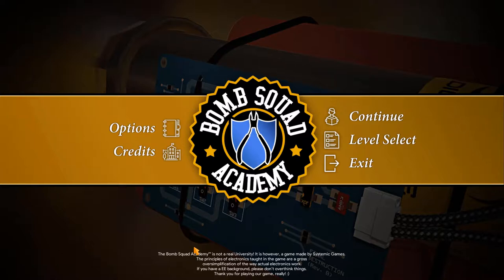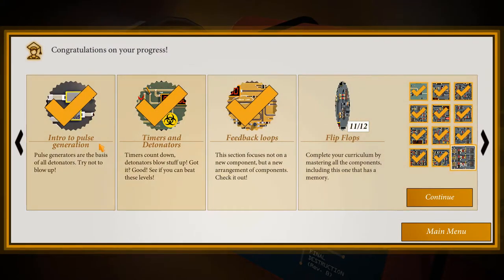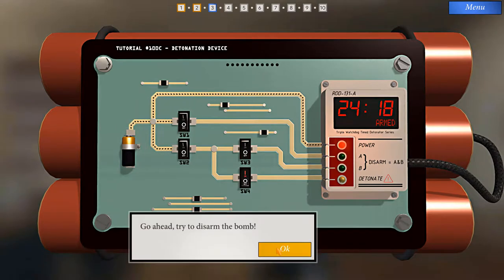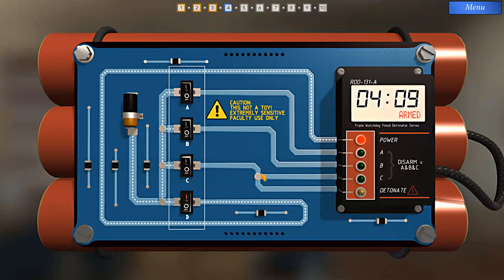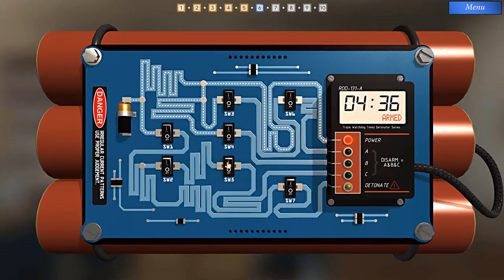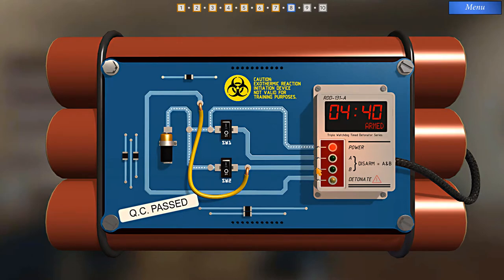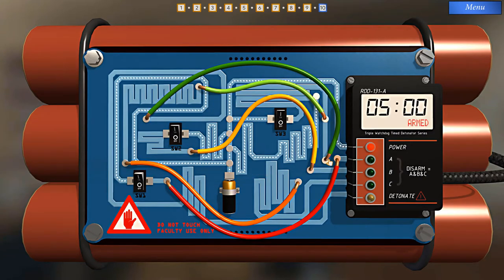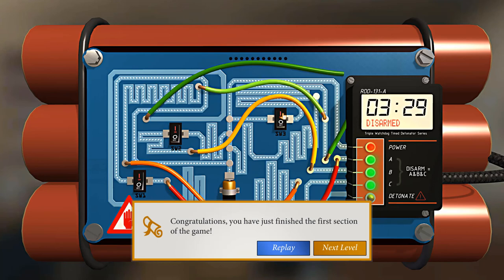BOMB SQUAD ACADEMY Part 1: Basics of Electronics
Demonstrating a game called BOMB SQUAD ACADEMY, in which you use gate logic to defuse bombs.  Here we have section 1 of the game.